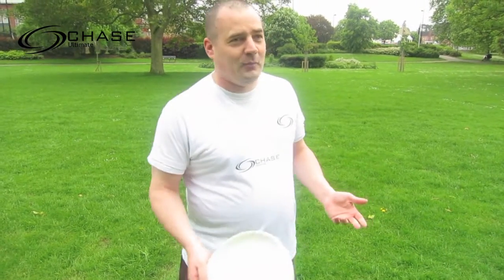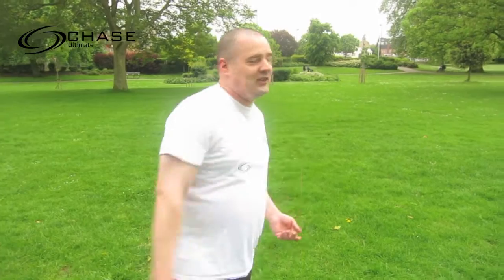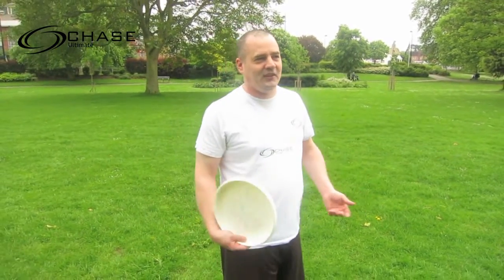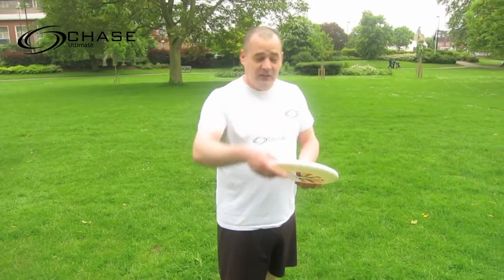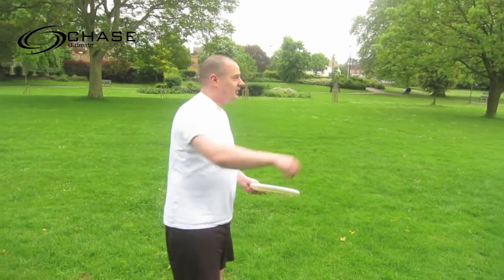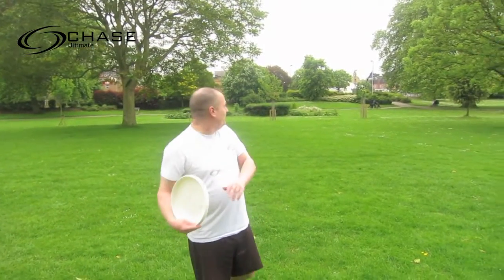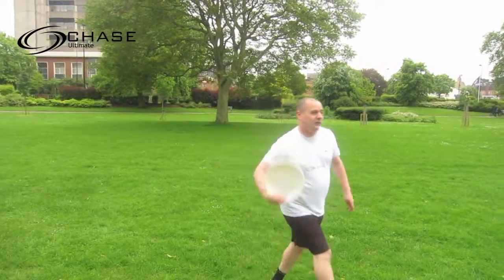ChaseTV: How to throw a Chicken Wing in Ultimate Frisbee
ChaseTV's resident coach Ralph, presents this tutorial video and aims to teach you how to throw the perfect Chicken Wing. We hope you find it informative and we hope to help you all to improve your Ultimate skill set, If you have any questions get in touch.